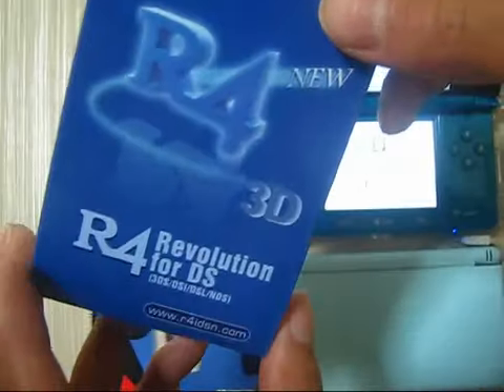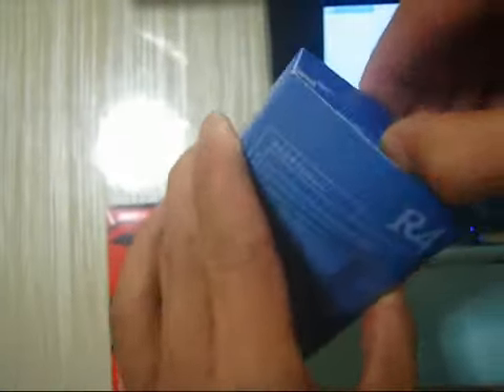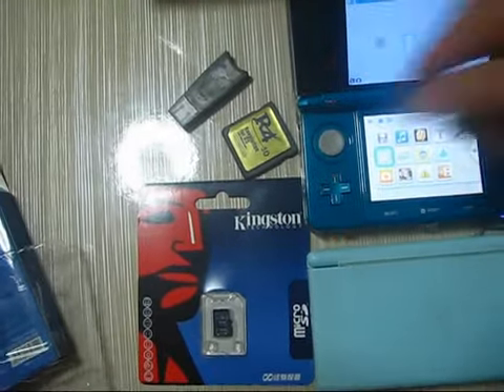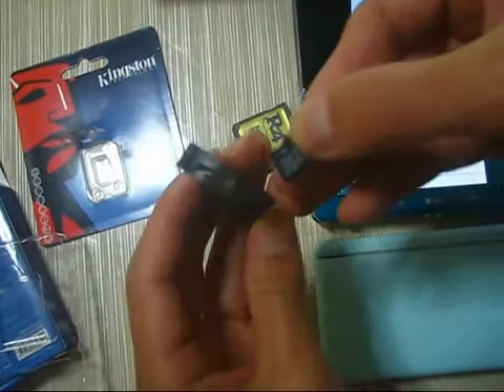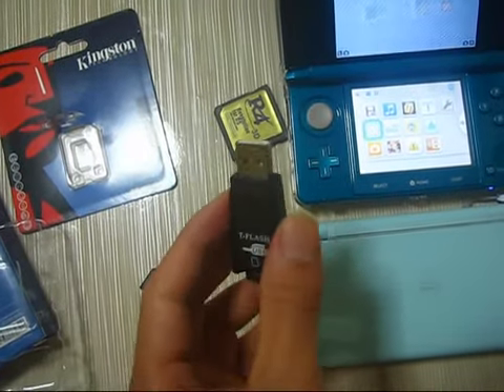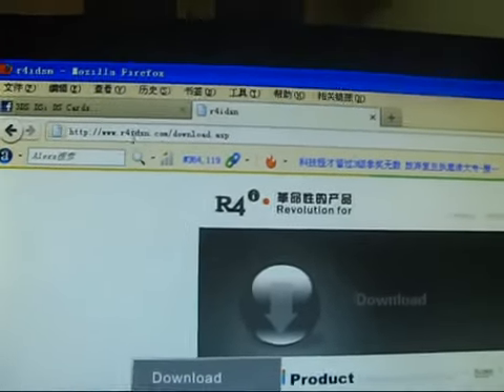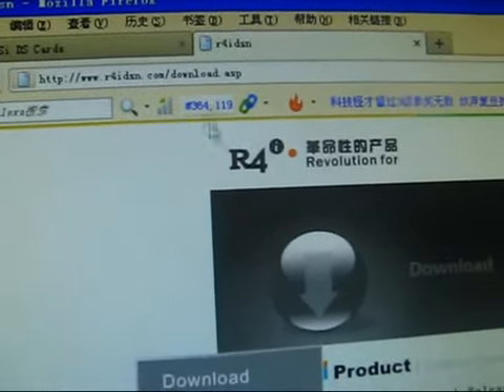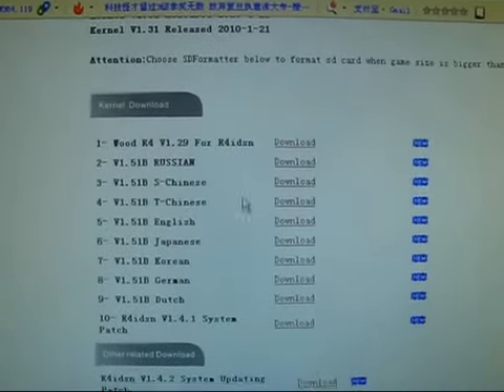The Solution For R4 3DS Update for DSi 1.4.2.flv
R4DS Card with 4G SanDisk Micro SD Card, kernel preloaded, The R4 DS card works on Any DS and DS Lite console.
-2nd generation storage device (no booting tool required)
-Flush fitting slot 1 card
-Uses MicroSD card, FAT16 or 32
-Supports any MicroSD card speed with no lag in game
-Supports Clean ROM, drag and drop. Works on any OS
-Built in NoPass
-Automatically detect save type
-Save directly to MicroSD card, not to onboard chip
-Supports Moonshell and other homebrew. Open I/O interface
-User friendly skinnable interface. Touchscreen or button operation
-Supports rumble pak and memory pak
-Supports the WiFi game, DS Rumble Pak, DS Browser
-Supports changes of the background of Operation Interface
- Support Skin DIY by setting background and font colors on Main Menu and Game Menu manually and automatically
-Supports 4-scale-lightness adjustment ( DS Lite only )
-Supports the Soft Reset.
-Supports Action Replay cheat
-moonshell 1.6 support Software Reset function( Press START key back to the R4 menu)